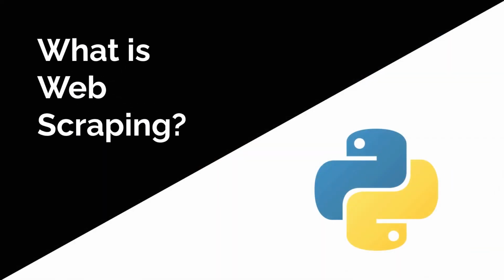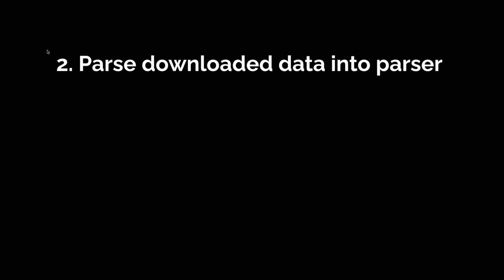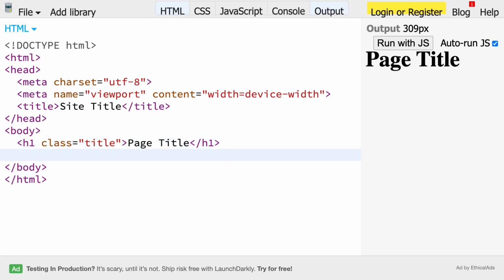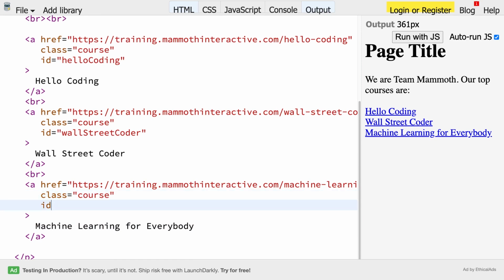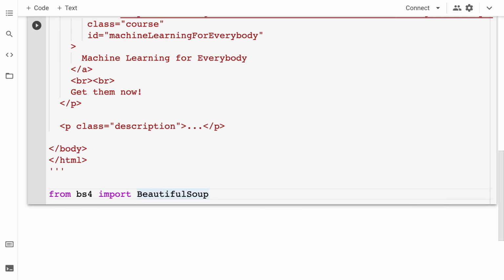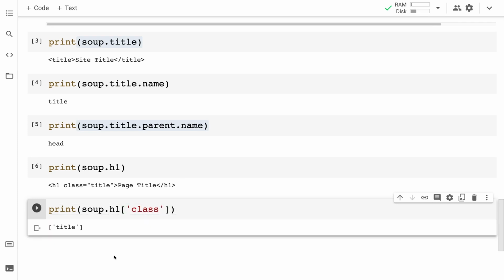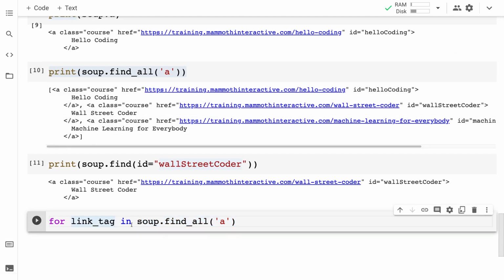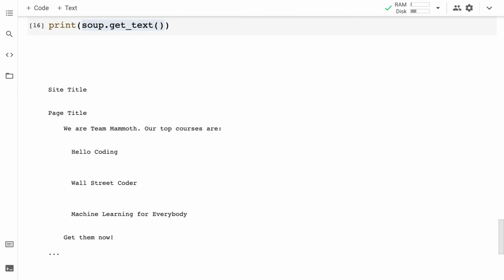30 Minutes Scrape The Web Python And Beautiful Soup Bootcamp